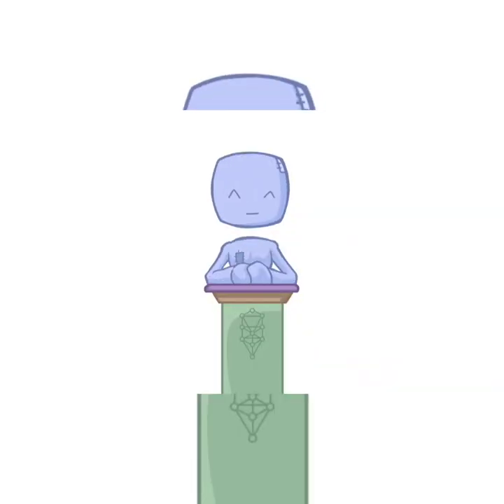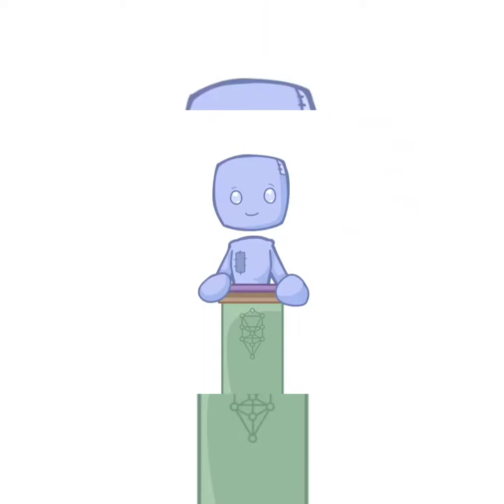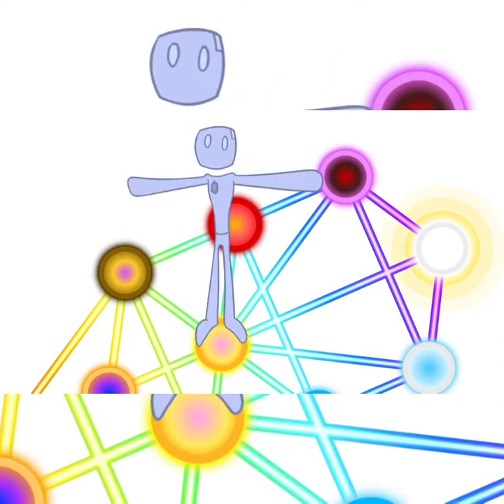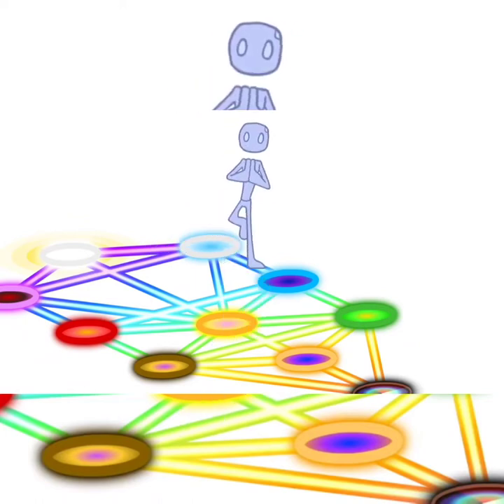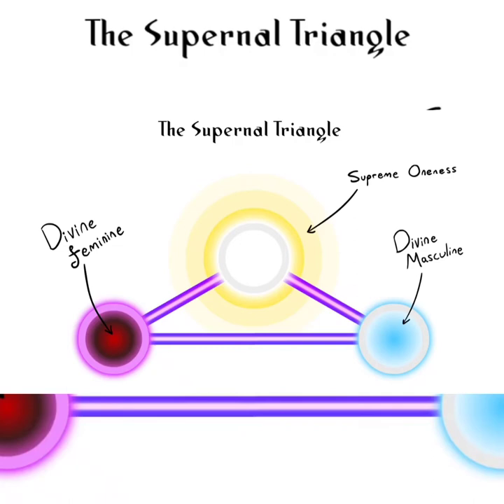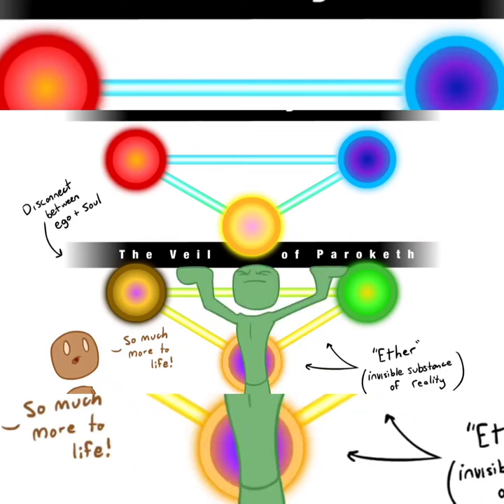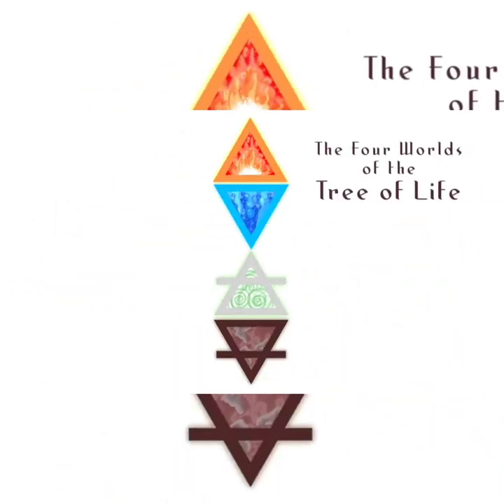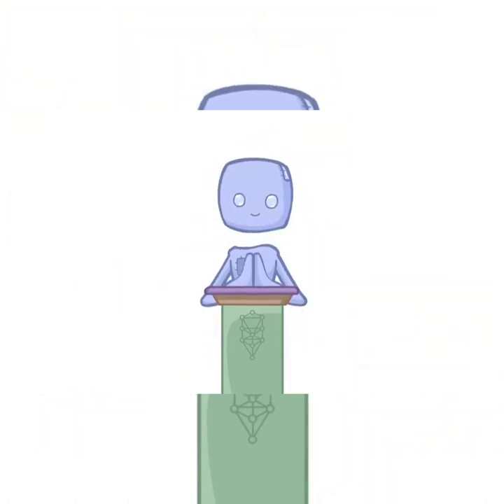Qabalah & tree 🌲 of Life